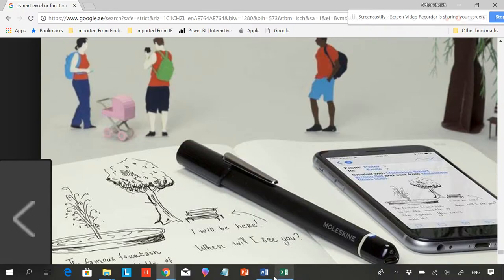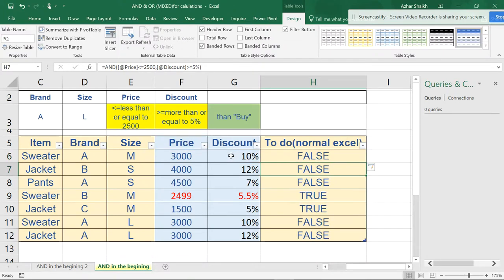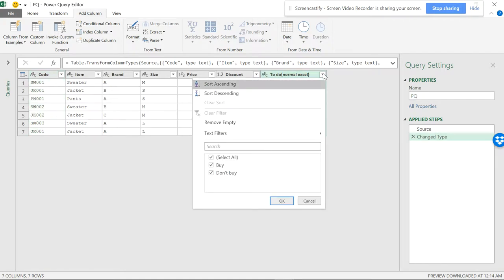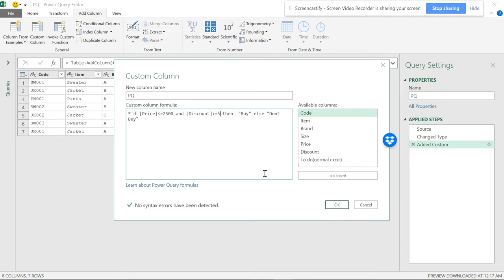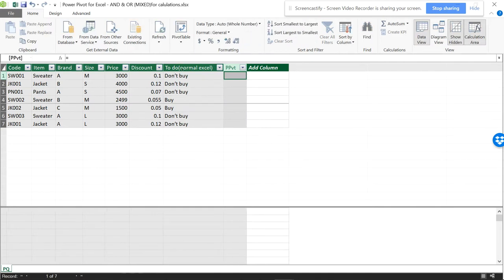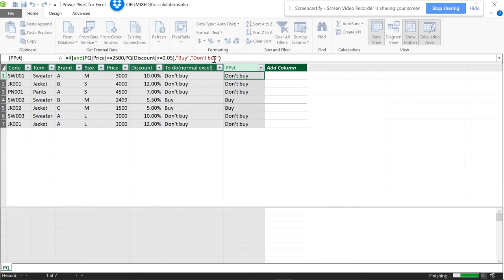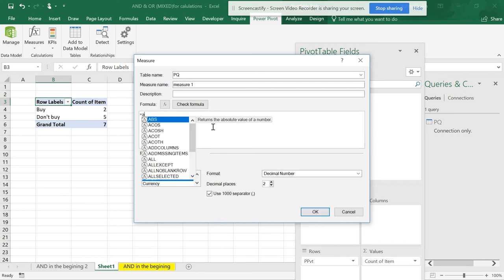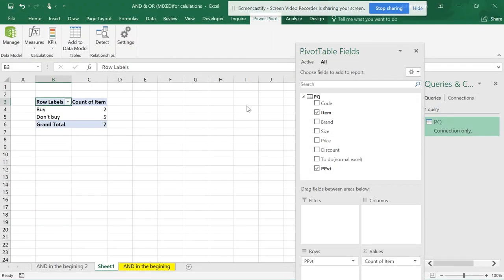Power Query vs power pivot-AND function difference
This video teaches how to use AND function in Excel table,Power query ,Power Pivot and Measures, and how to load to power pivot and power query from tables. A very useful video for AND or OR function users in excel.